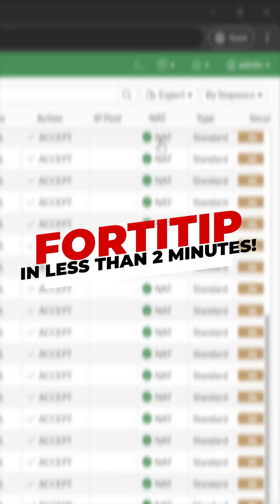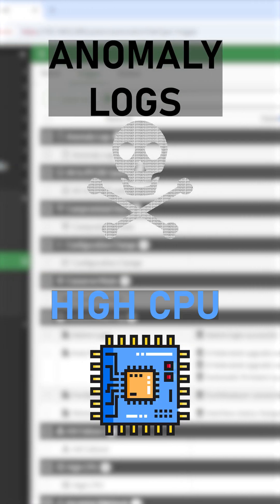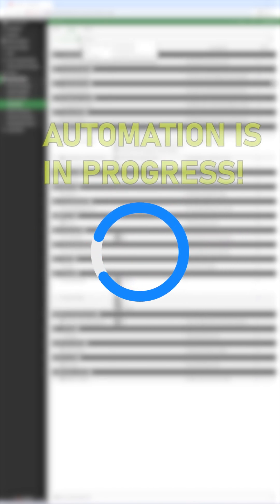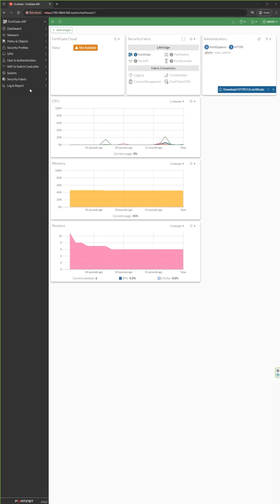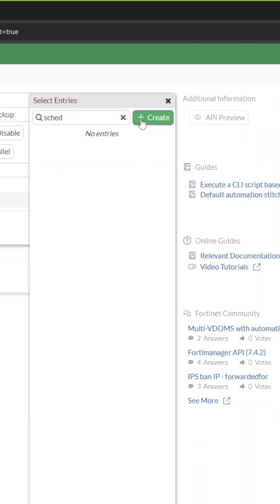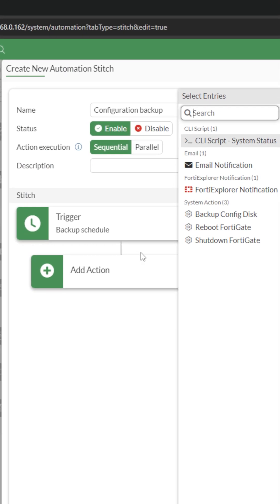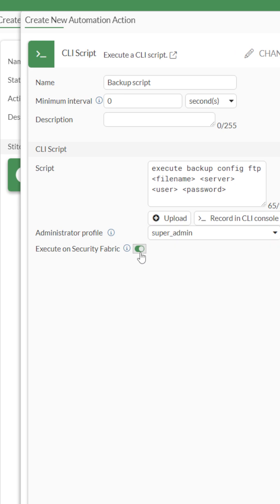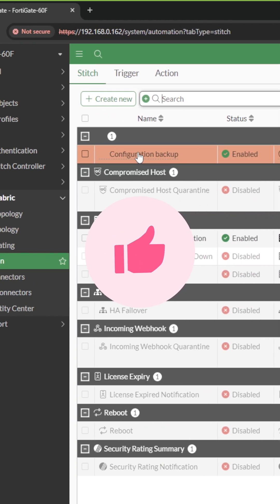Automatic configuration backup in Fortigate with stitches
Fortigate stitches explained to automate your daily tasks.